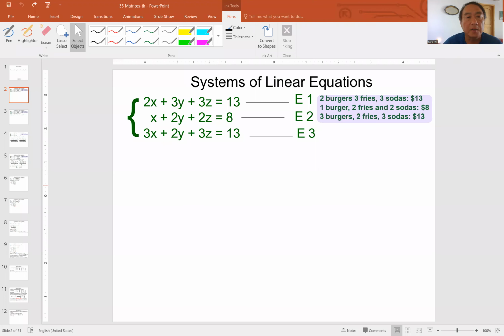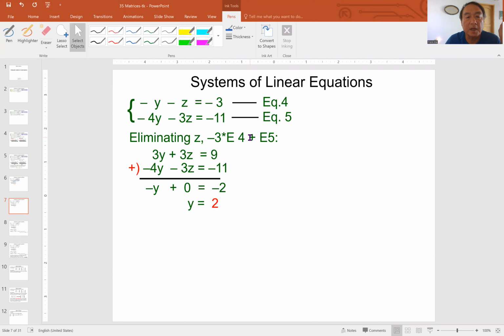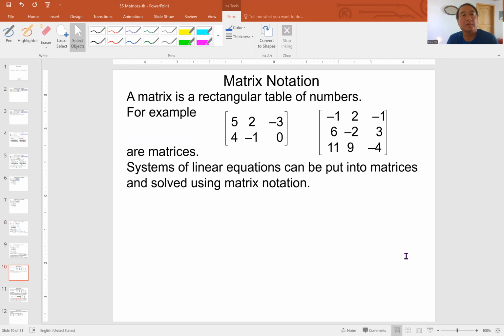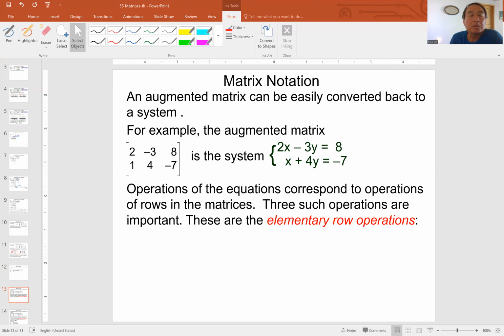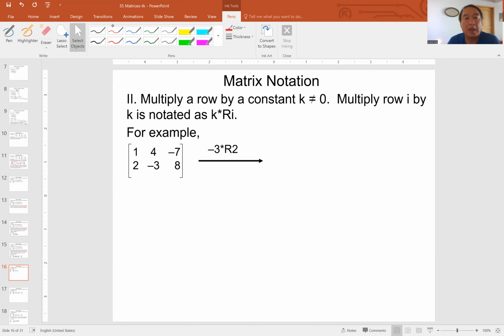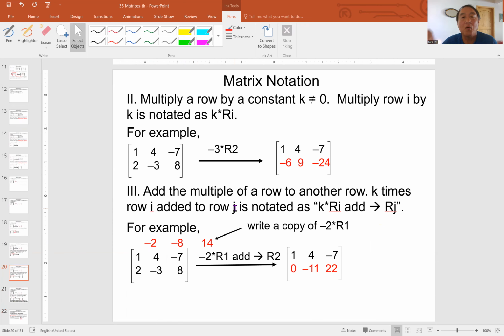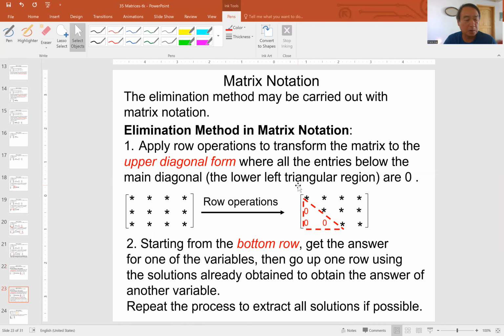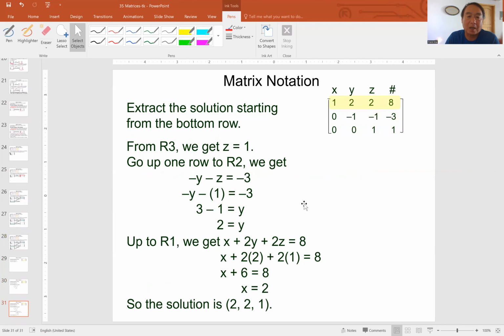35 Matrices and Row Operations